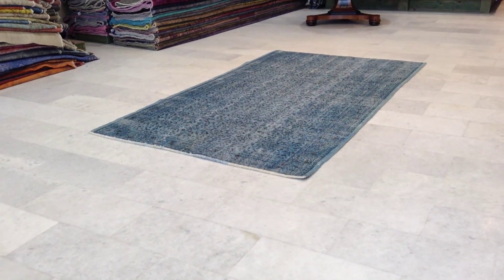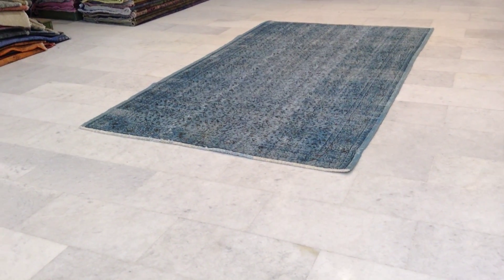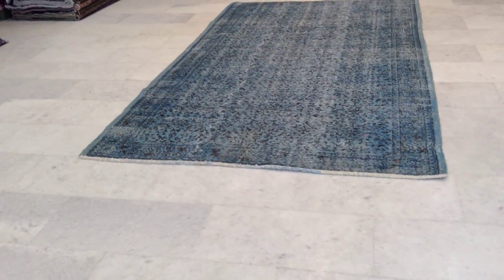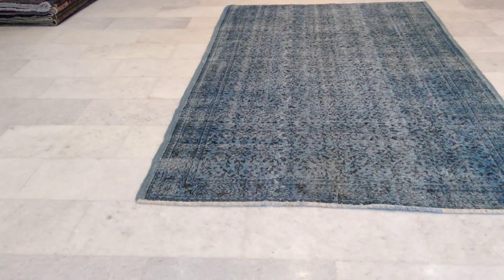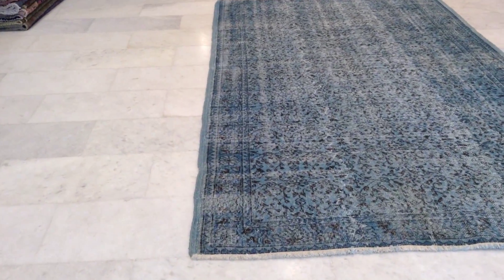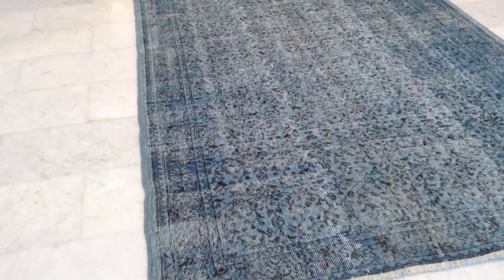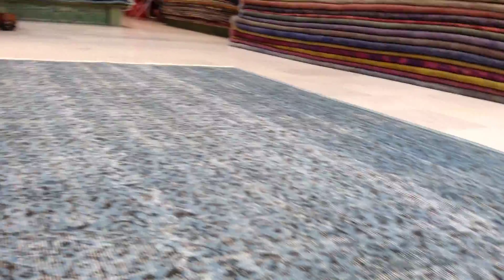Vintage carpet 6231